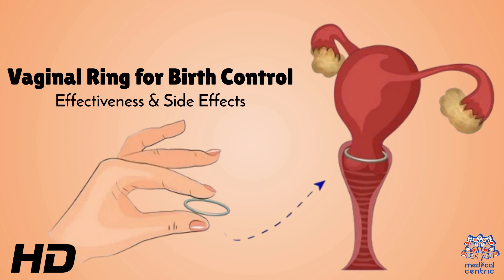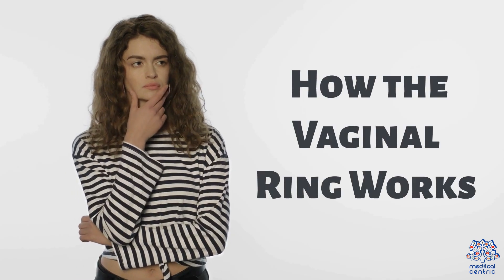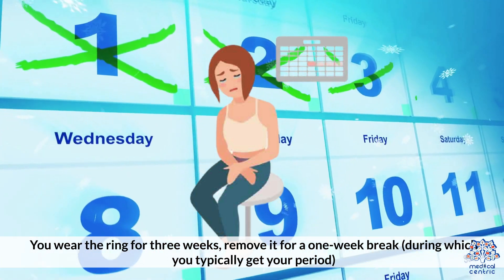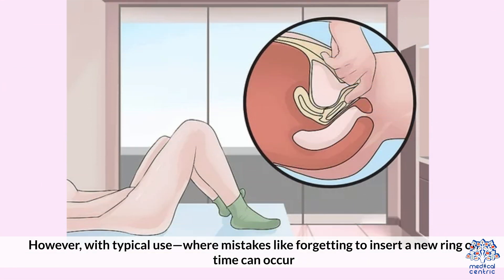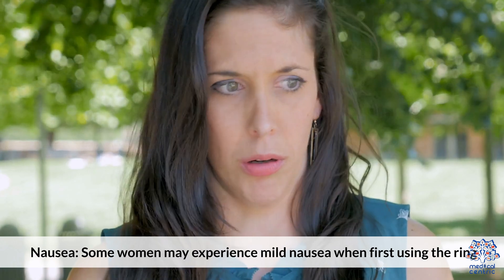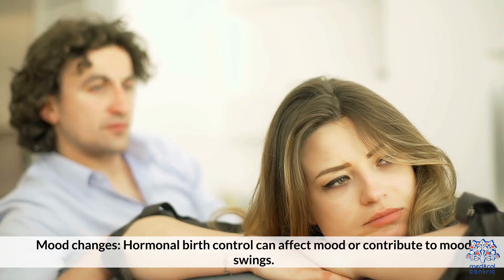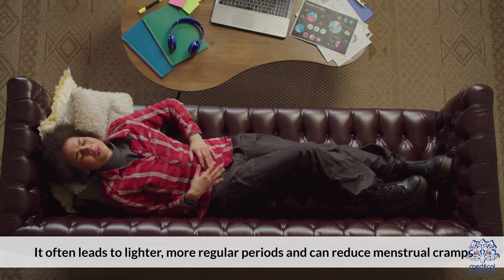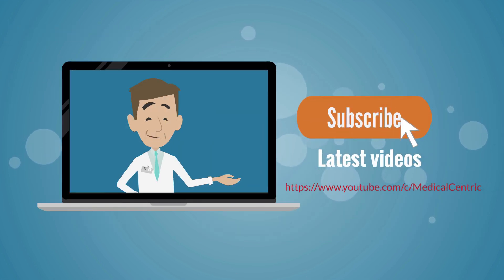Vaginal Ring Explained: Benefits, Risks, and How It Works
**Vaginal Ring for Birth Control: Effectiveness & Side Effects**

The vaginal ring is a flexible, small, plastic ring that women insert into their vagina as a form of birth control. It releases hormones (estrogen and progestin) to prevent ovulation, thus preventing pregnancy. The ring is worn for three weeks, removed for one week (during which menstruation occurs), and then replaced with a new one. Its effectiveness is around 91% with typical use, but can be up to 99% with perfect use.

**Side Effects**
Common side effects include headaches, nausea, breast tenderness, and mood changes. Some users may experience vaginal irritation or discharge. However, the ring is generally considered safe, though it may increase the risk of blood clots, especially in smokers. Always consult a healthcare provider before use.